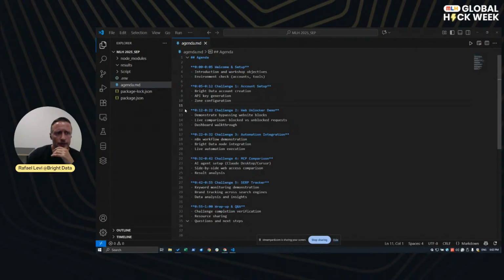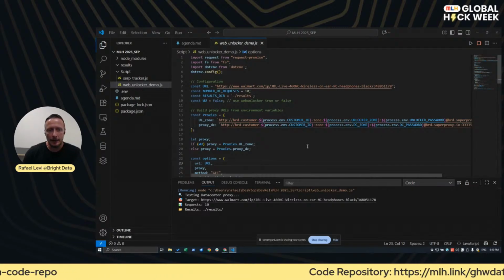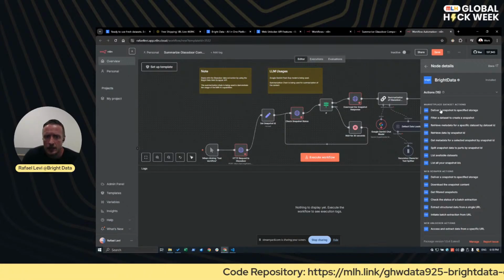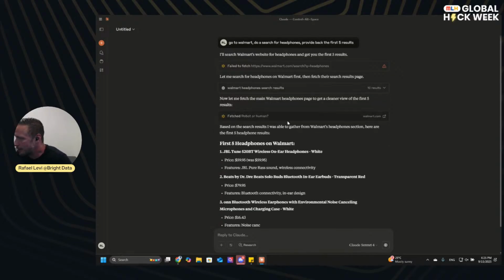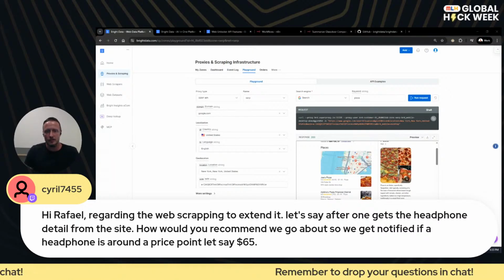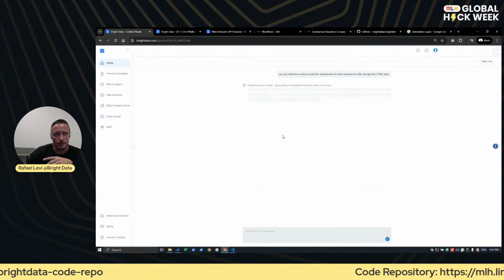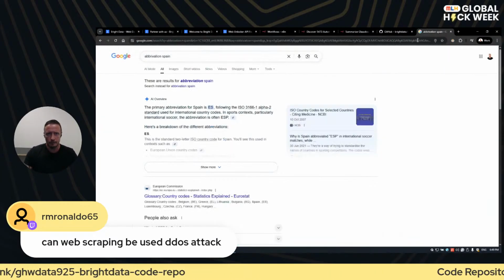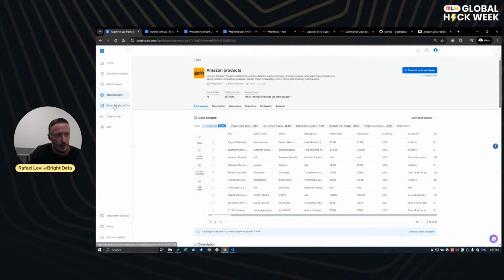[GHW Data Week] Build Unblockable Web Automations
Learn how to build web automations that never get blocked!

In this hands-on session, you’ll explore how Bright Data’s infrastructure and integrations with low-code platforms like n8n allow you to power up your automations with real-time, unblockable web data.

What you will learn:

- How anti-bot measures and CAPTCHAs block ordinary workflows
- Setting up Bright Data's API and connecting to n8n or similar low-code platforms
- Integrating Bright Data’s Web Unlocker and Web Scraper API in a workflow.
- Building and testing a simple “unblockable” web automation
- Best practices for compliant, scalable data collection in automation tools
- Where to find free credits and documentation for hackathon projects